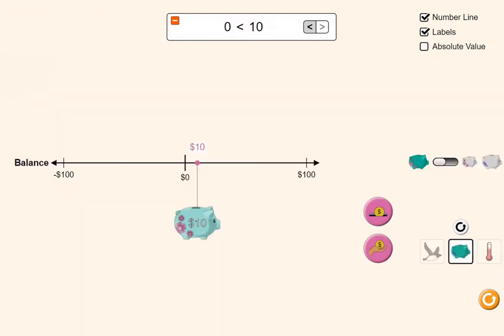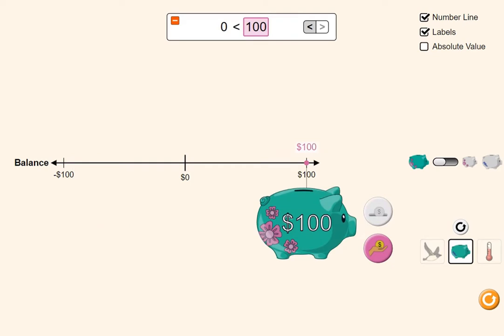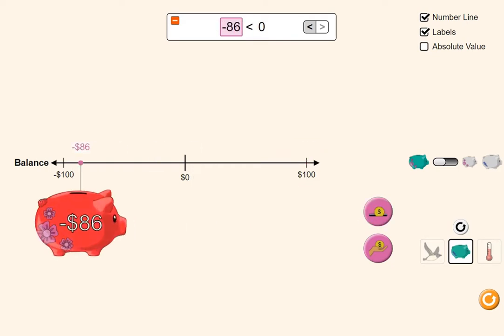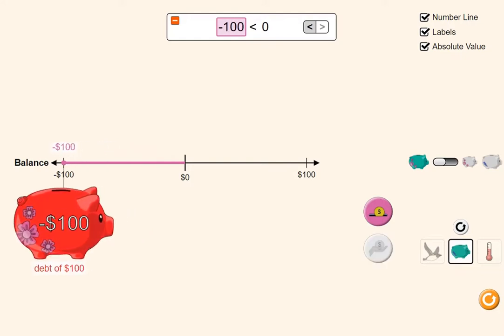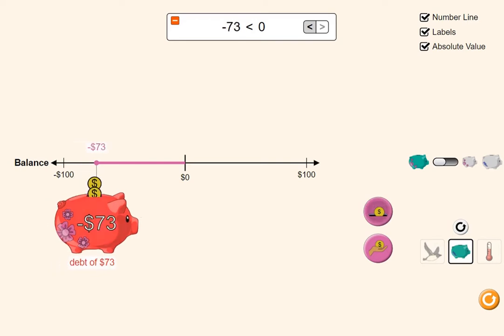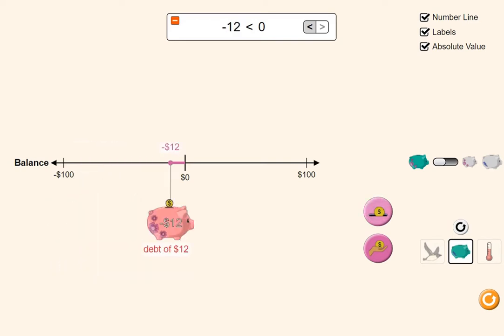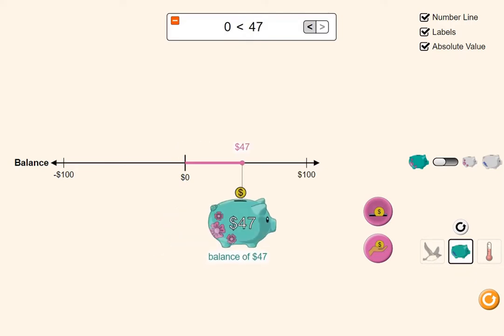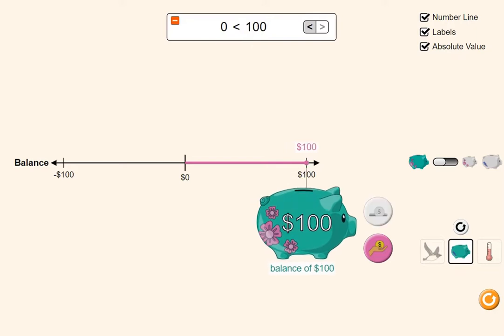EDU GAMES- Fiverr Contract Work Completed- Number Line Integers Explore Edu Game Legends of Learning